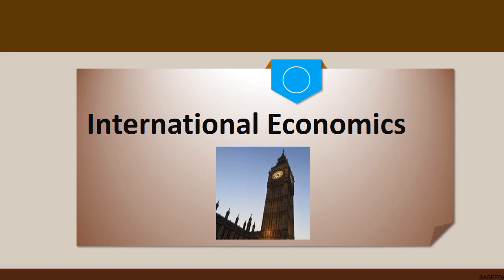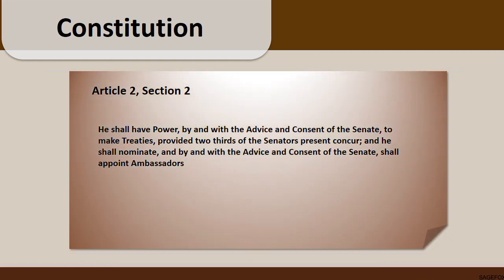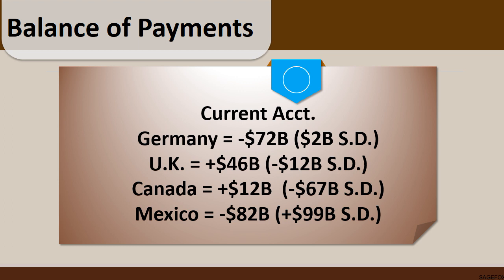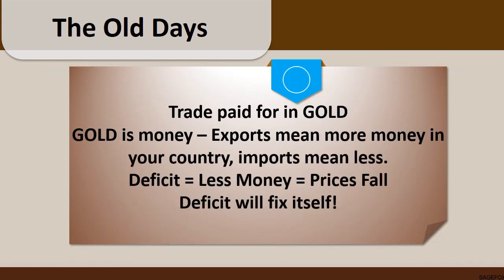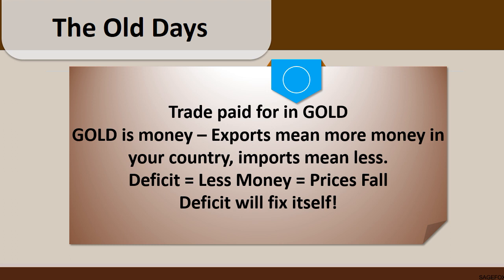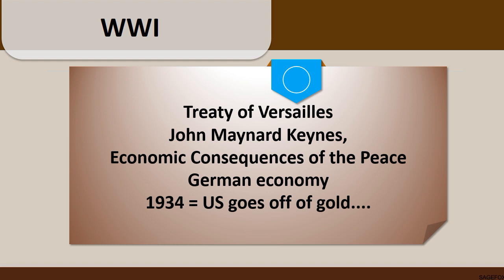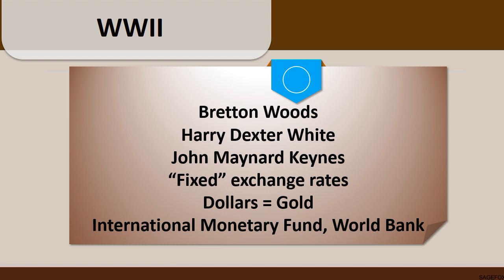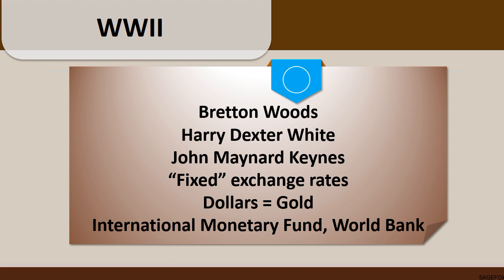200 32 International02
International 2